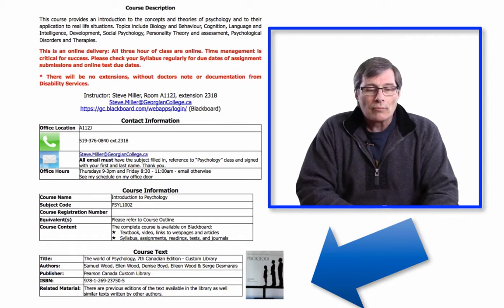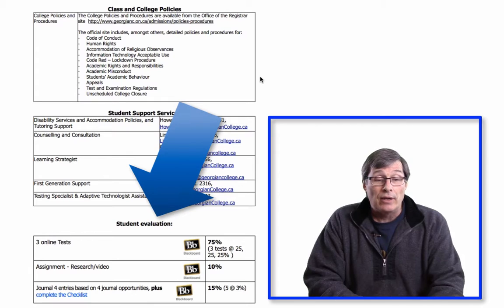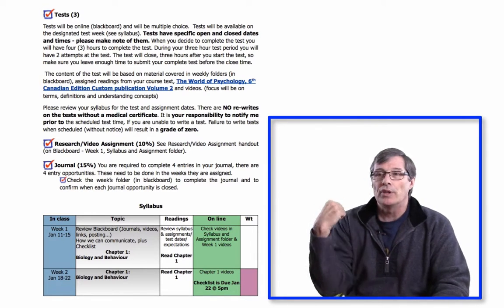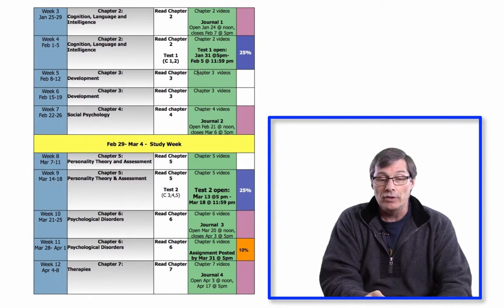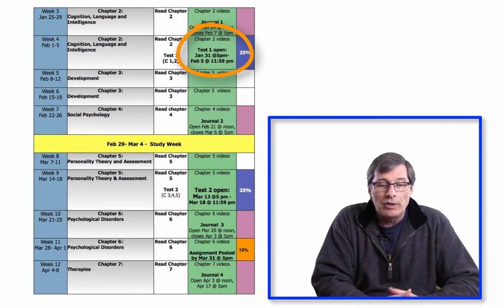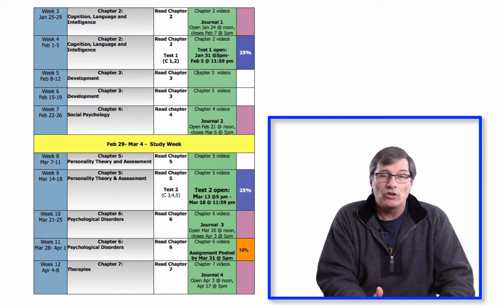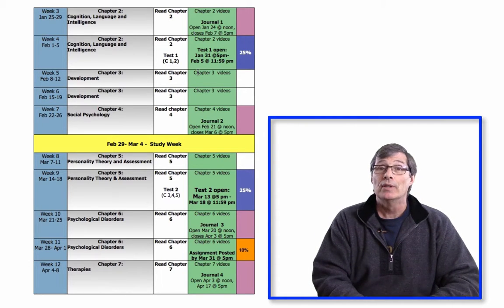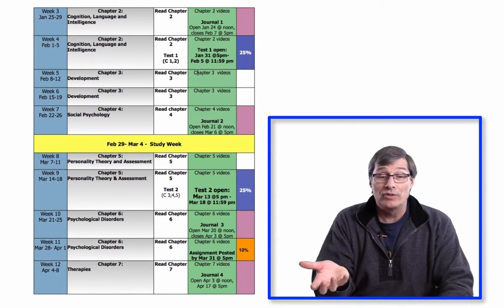SteveMillers Psych 2 Syllabus W16